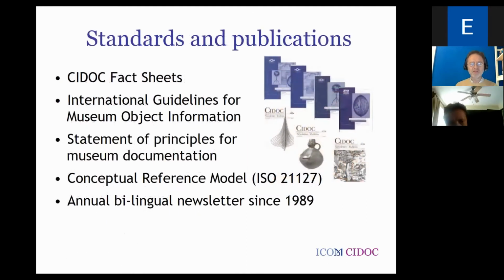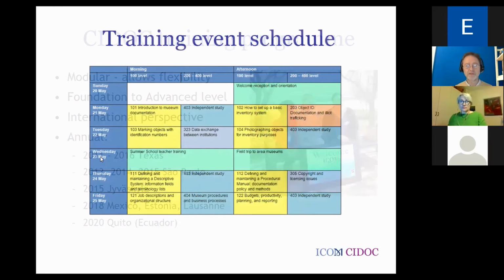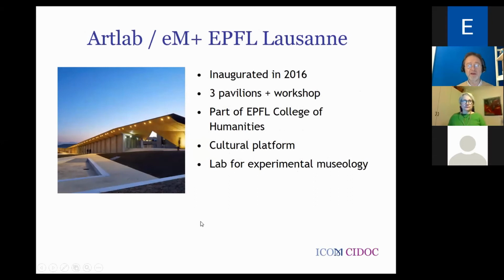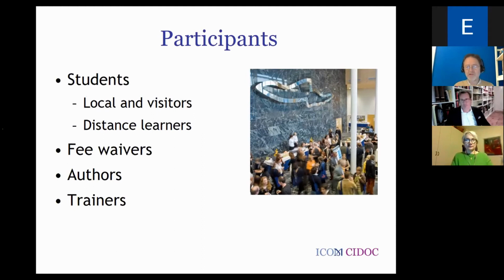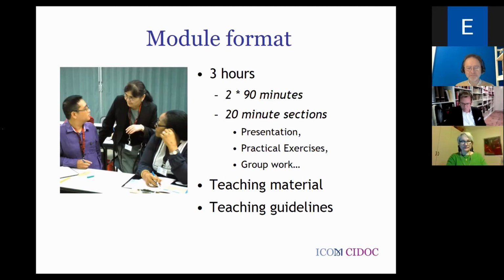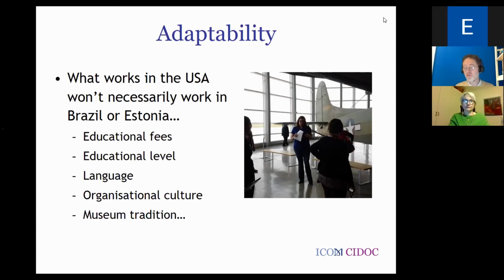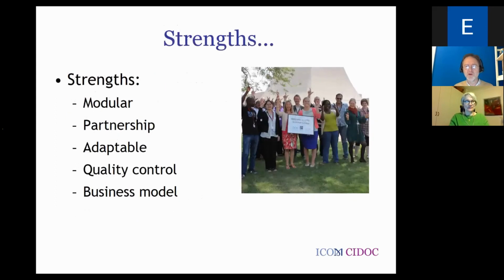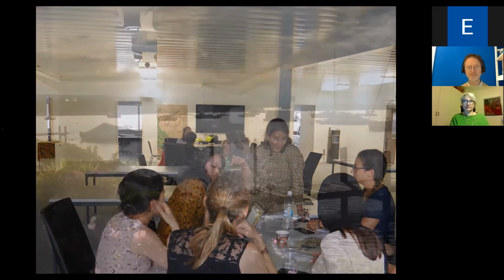Introduction to the CIDOC Training Association (Nick Crofts)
CIDOC Training Association (Monday 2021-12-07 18:30-20:30 CET)
1 Introduction
Nick Crofts (Switzerland)